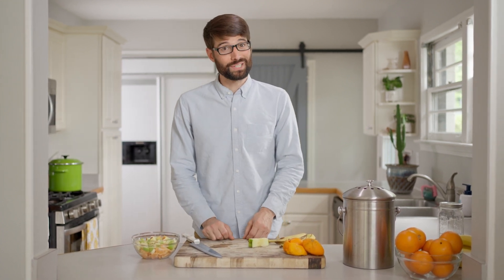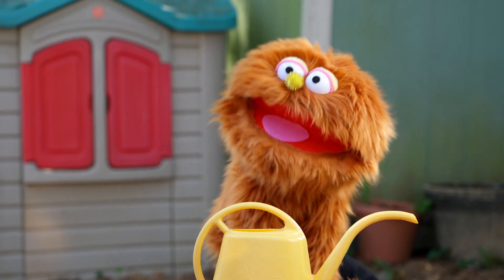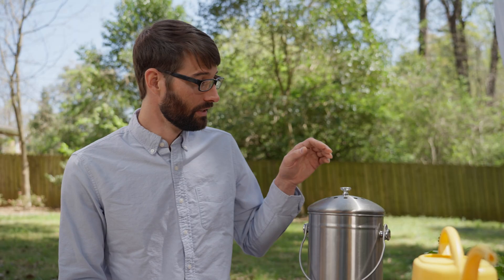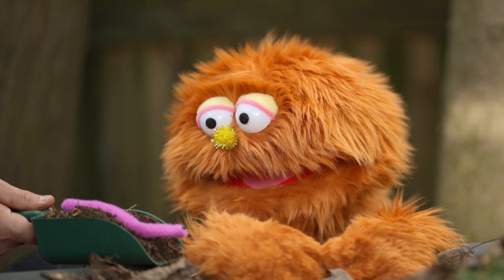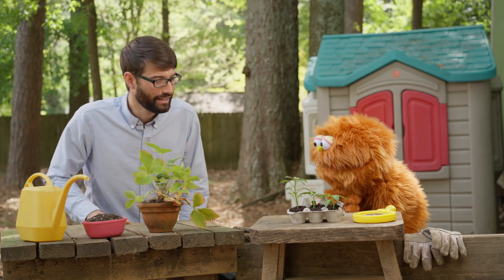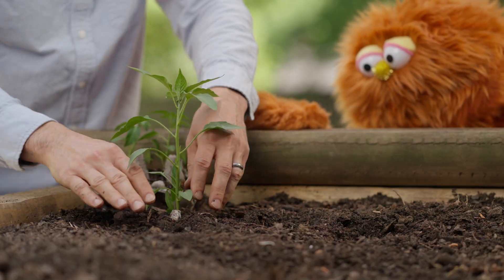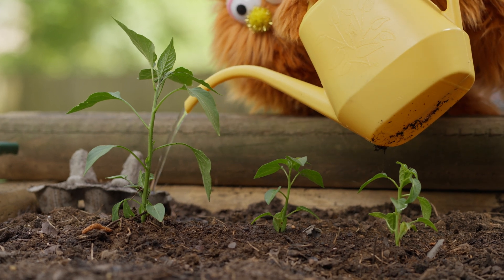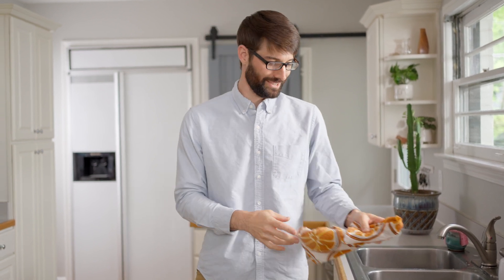Garbanzo Learns About Composting | How plants grow | Wonderful Worms | Nature Time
In this episode of Nature Time, Mr. Michael helps Garbanzo’s sproutlings grow big and strong. Along the way, Garbanzo discovers how even the littlest creatures play a big role in helping nature work.